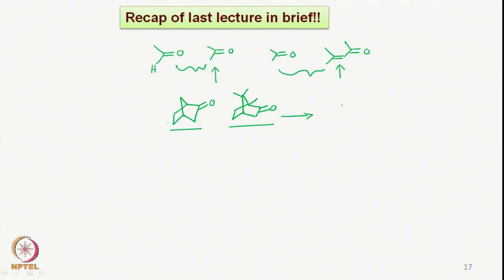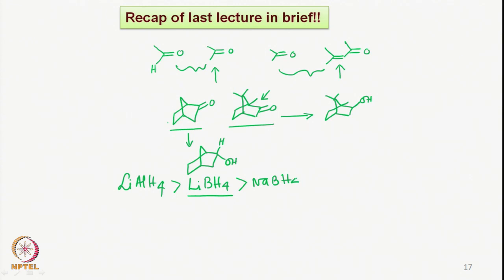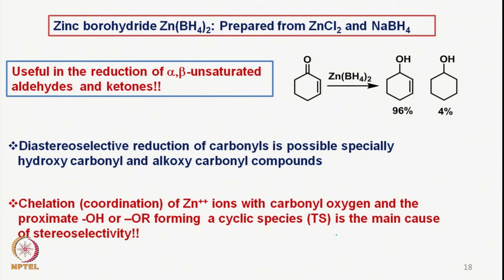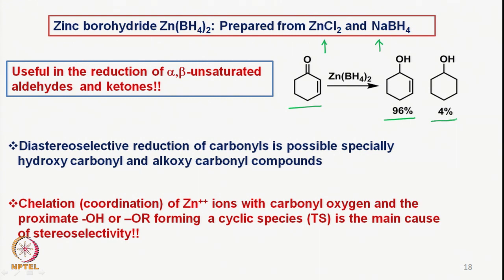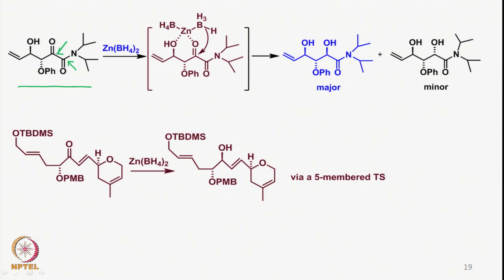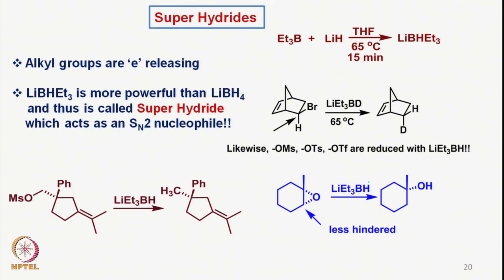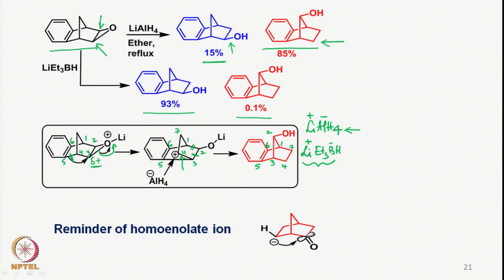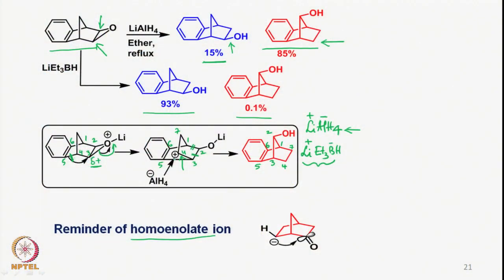Week 6 : Lecture 27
LECTURE 27 : REDUCTIONS WITH ZN(BH4)2, LIBHET3 (SUPERHYDRIDE) & L & K-SELECTRIDES